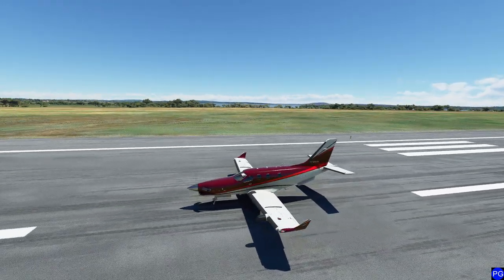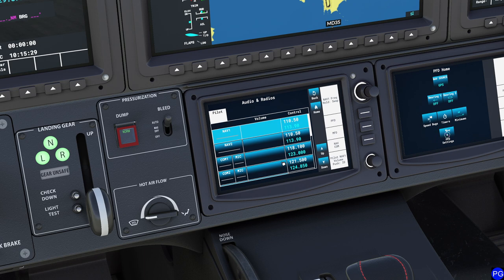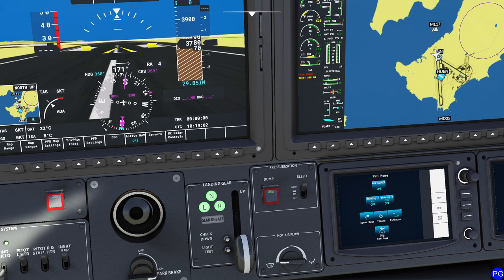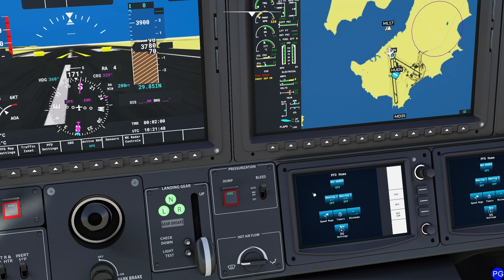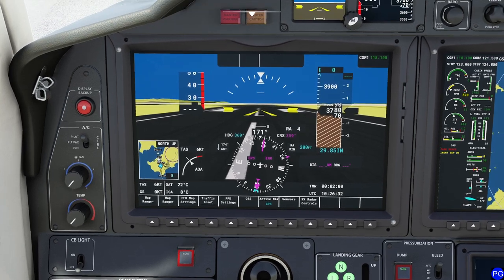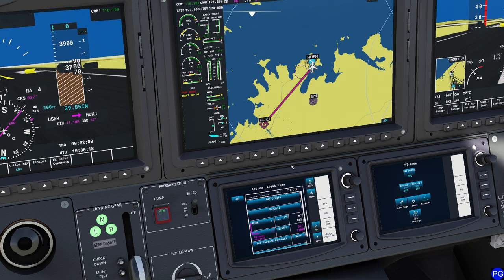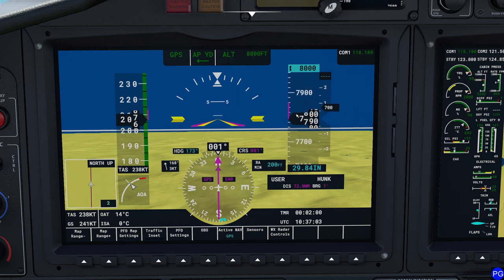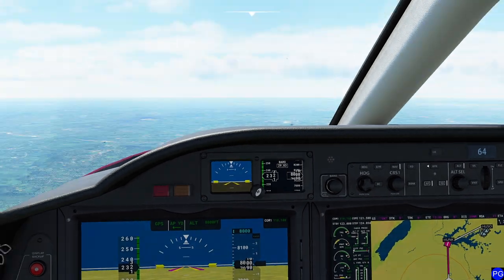MSFS - G3000 Tutorial (Updated)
In this video, we go over all the functions of the G3000 as well as some of the new features thanks to Update IV.